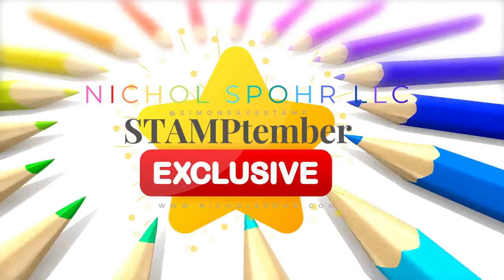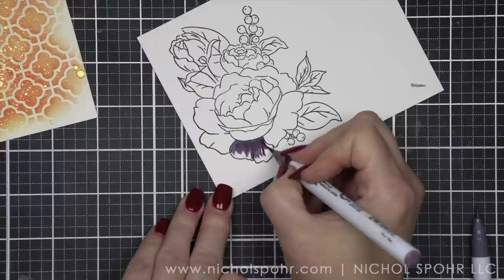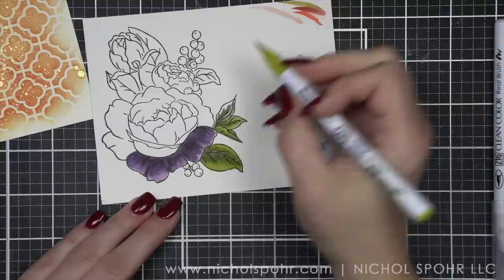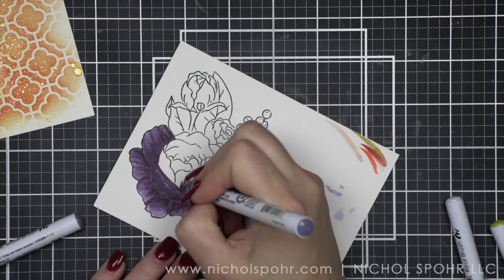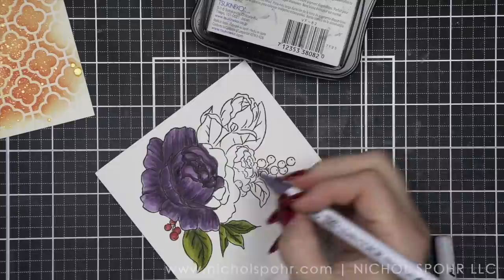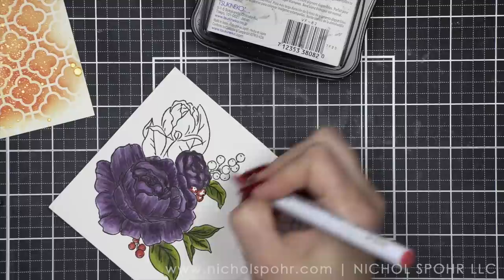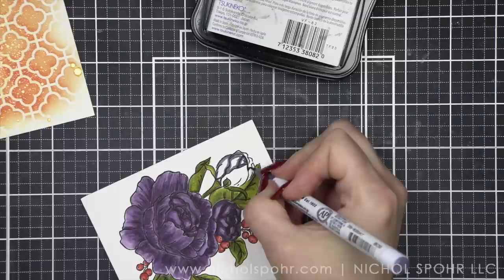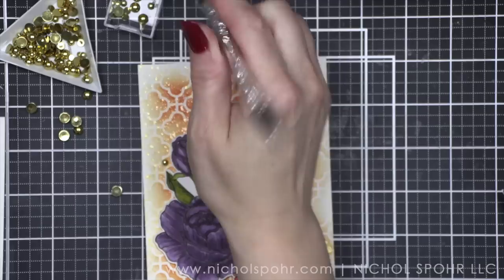STAMPtember 2022 | Pinkfresh Studio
ZIG CLEAN COLOR REAL BRUSH MARKERS:
Flowers: Purplish Gray, Plum Gray, Light Violet
Leaves: Smoky Olive, SmokyYellow
Berries: Deep Vermillion, Pale Orange
➤ LET’S BECOME FRIENDS!!